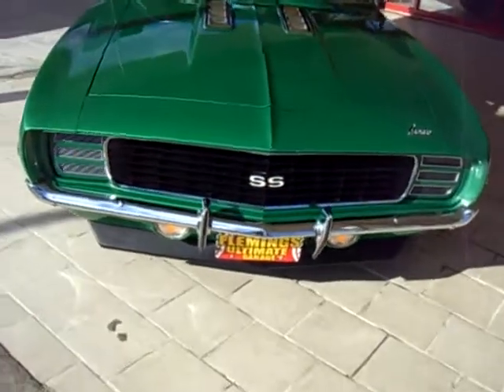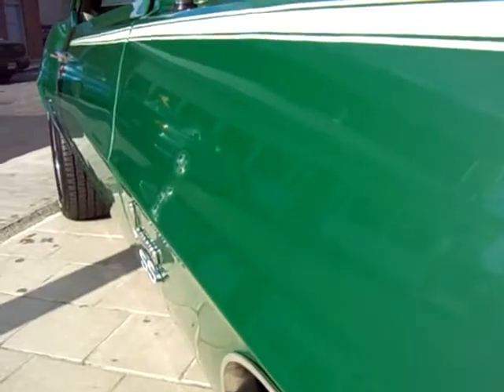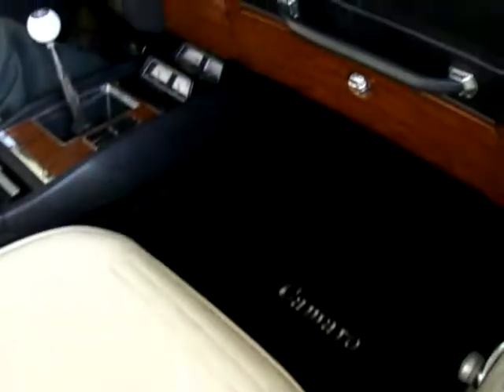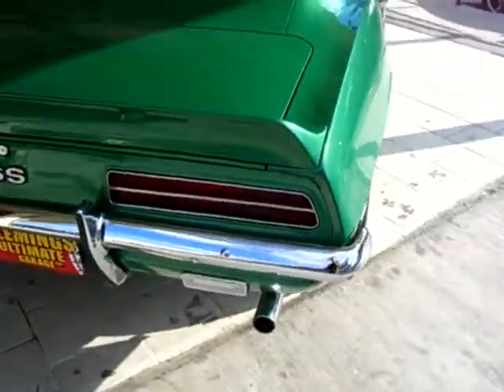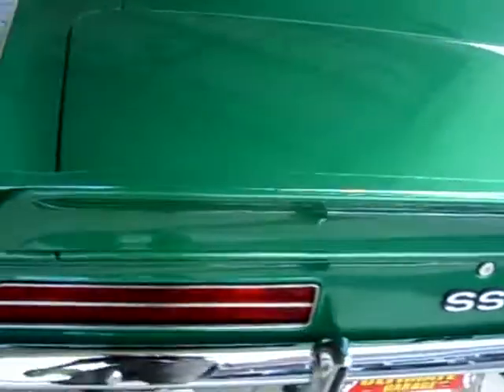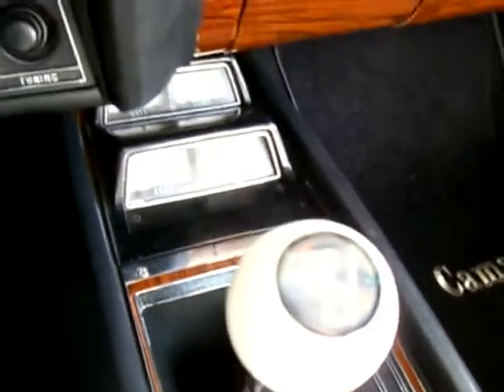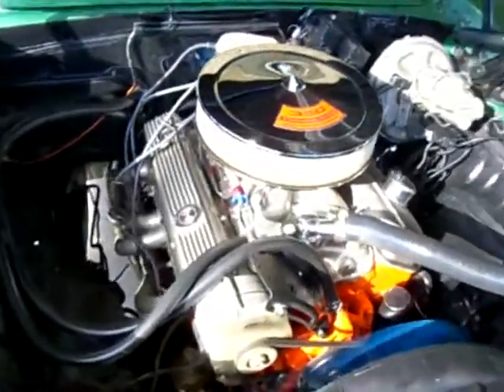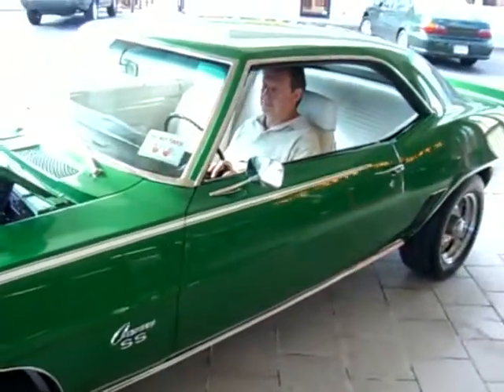1969 Camaro SS/RS Show Car For Sale!! SOLD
A favorite in Norway, Sweden, Germany, Netherlands, Denmark, Canada, Australia, New Zealand and the U.S.A.